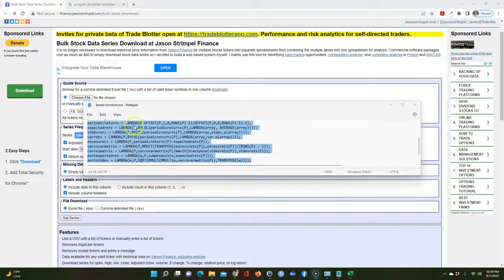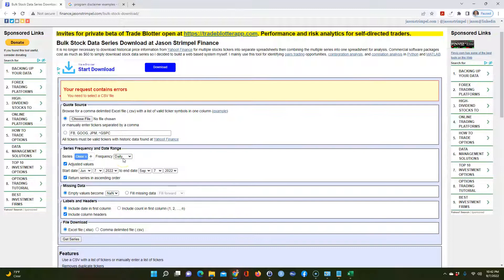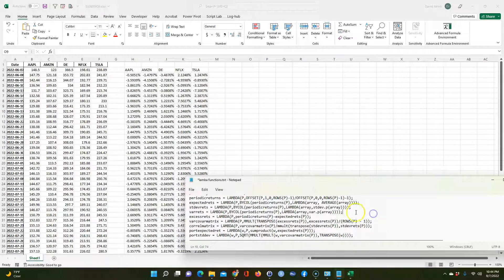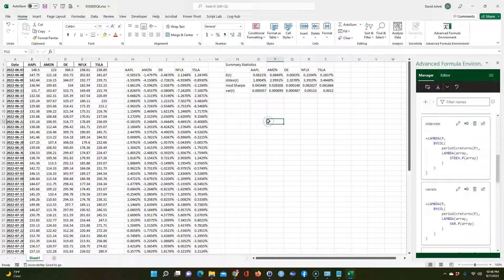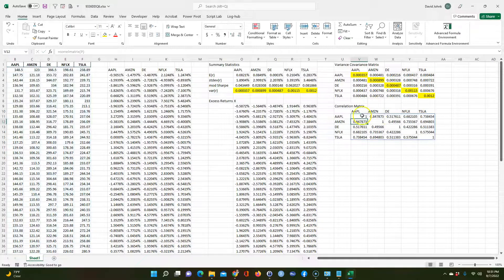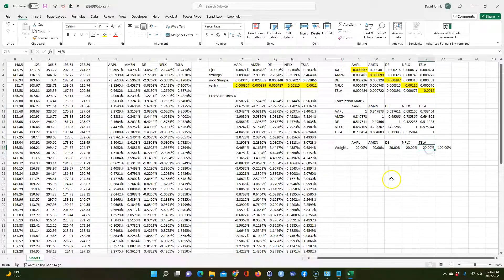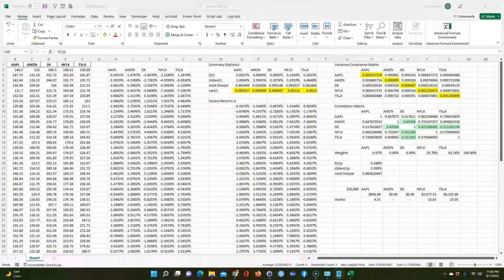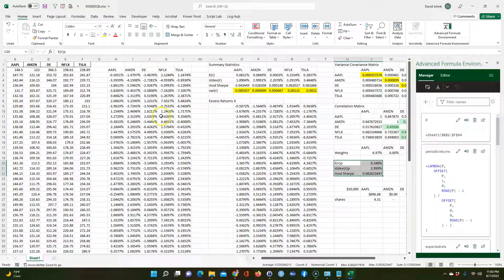Excel Lambda functions which easily calculate portfolio expected return and standard deviation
These Excel Lambda functions calculate various portfolio statistics from a list of prices (P) sorted in ascending order (from old to new), and portfolio weights (w)
Please note:
  1) Expected values are not guaranteed values, they are based off of historical data
  2) Results will differ with frequency (daily, monthly, etc) and number of observations
  3) David W. Johnk assumes no responsibility or liability for any errors or omissions. This is provided in a "as is" basis with no guarantees of completeness, accuracy, usefulness or timeliness
to see how to use these
periodicreturns = LAMBDA(P,OFFSET(P,1,0,ROWS(P)-1)/OFFSET(P,0,0,ROWS(P)-1)-1);
expectedrets = LAMBDA(P,BYCOL(periodicreturns(P),LAMBDA(array, AVERAGE(array))));
stdevrets = LAMBDA(P,BYCOL(periodicreturns(P),LAMBDA(array,stdev.p(array))));
varrets = LAMBDA(P,BYCOL(periodicreturns(P),LAMBDA(array,var.p(array))));
excessrets = LAMBDA(P,periodicreturns(P)-expectedrets(P));
varcovarmatrix = LAMBDA(P,MMULT(TRANSPOSE(excessrets(P)),excessrets(P))/(ROWS(P) - 1));
correlmatrix = LAMBDA(P,varcovarmatrix(P)/mmult(transpose(stdevrets(P)),stdevrets(P)));
portexpectedret = LAMBDA(w,P,sumproduct(w,expectedrets(P)));
portstddev = LAMBDA(w,P,SQRT(MMULT(MMULT(w,varcovarmatrix(P)),TRANSPOSE(w))));